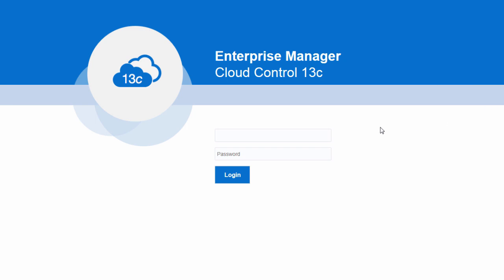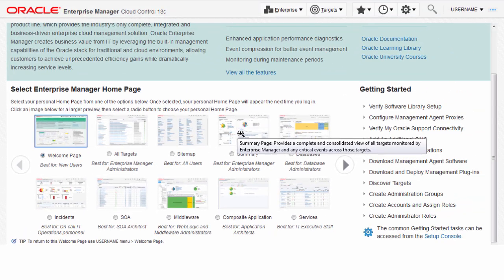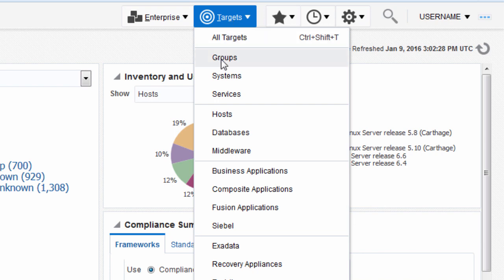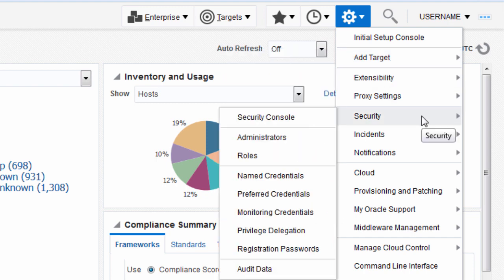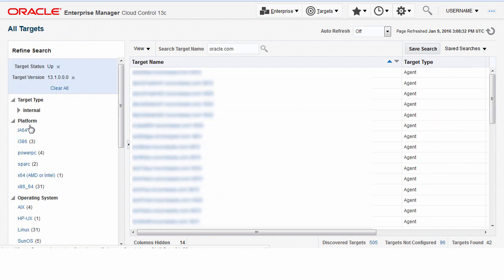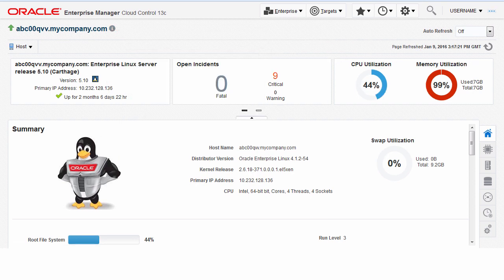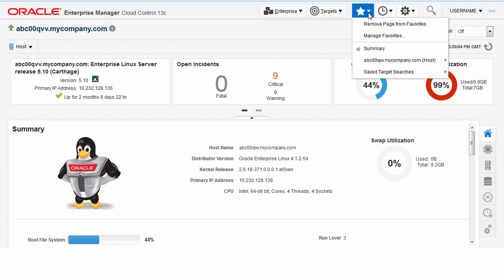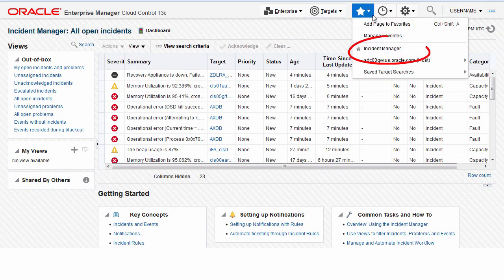Oracle Enterprise Manager Cloud Control 13c Console Overview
This demonstration shows you the key components of the Oracle Enterprise Manager Cloud Control 12c console, and how to customize the console to enable you to use it most effectively.